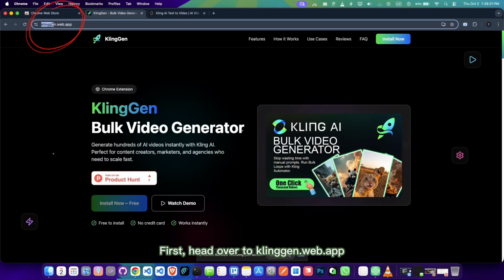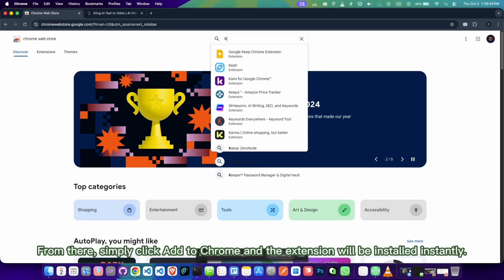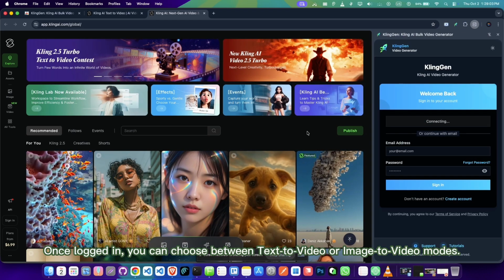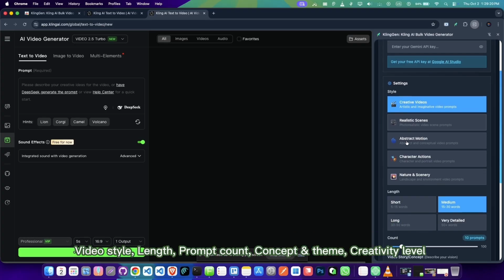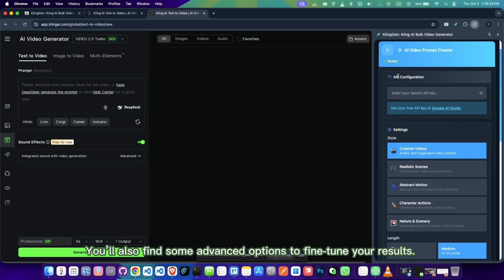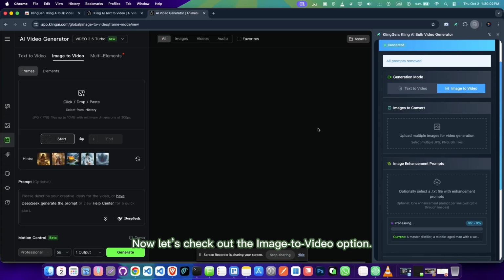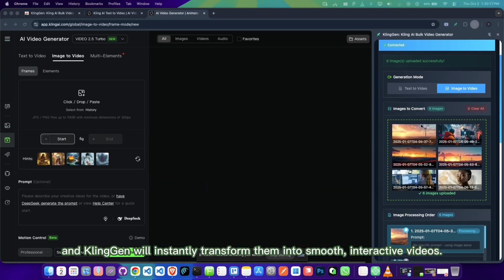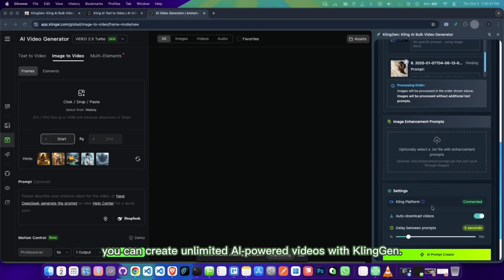Generate Unlimited Videos Automatically in Kling AI using KlingGen Chrome Extension by AutoPlaylabs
Discover how to generate unlimited AI videos automatically using KlingGen, the ultimate Chrome extension for Kling AI bulk video generation. This tutorial shows you how to automate text-to-video and image-to-video creation using prompt loop automation, saving hours of manual work.

🎥 **What is KlingGen?**
KlingGen is a powerful Chrome extension designed for AI video automation in Kling AI. Whether you're creating content for TikTok, YouTube Shorts, Instagram Reels, or social media marketing, KlingGen automates bulk video generation with prompt loops, allowing you to create hundreds of AI videos effortlessly.

✅ How to install KlingGen Chrome extension for Kling AI
✅ Bulk AI video generation using automated prompt loops
✅ Text-to-video automation techniques for content creators
✅ Image-to-video bulk generation workflow

🔥 **Key Features of KlingGen:**
- Bulk video generation from text prompts or List of Prompts
- Automated prompt loop system
- Text-to-video and image-to-video support
- Fast Chrome extension setup
- Perfect for content creators, digital marketers, and AI enthusiasts
- Generate hundreds of AI videos automatically

💡 **Perfect For:**
🎬 TikTok creators and influencers
📺 YouTube content creators
📱 Instagram Reels producers
🧑💻 Digital marketers running video campaigns
🎨 AI artists and prompt engineers
⚡ Automation enthusiasts scaling content production

🚀 **Why Use KlingGen?**
Stop wasting hours on manual AI video generation. KlingGen automates the entire Kling AI workflow, allowing you to bulk generate videos while you focus on creativity and strategy. Perfect for scaling content production, testing multiple prompts, and staying ahead of social media trends.

💬 Comment your favorite AI video automation tips
📤 Share with creators who need to scale their video production